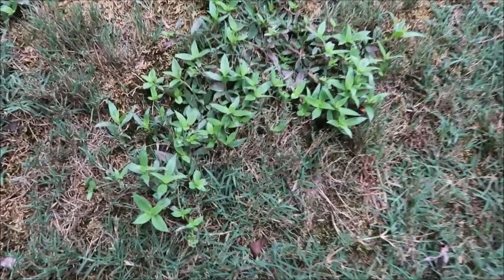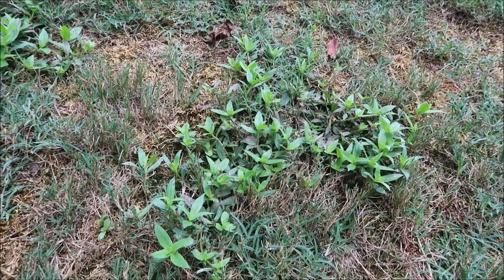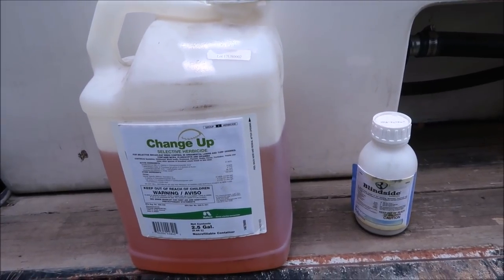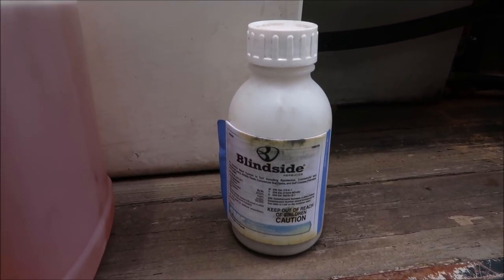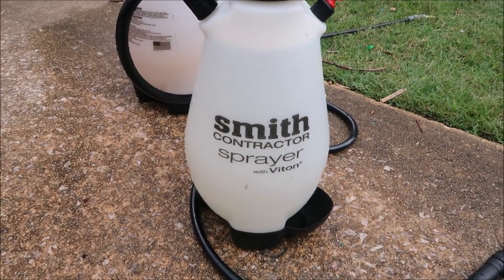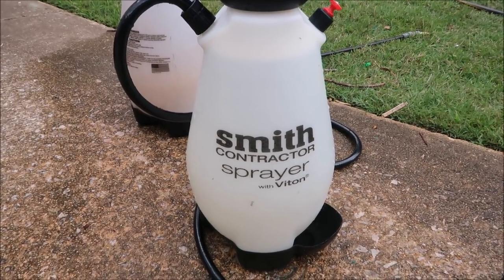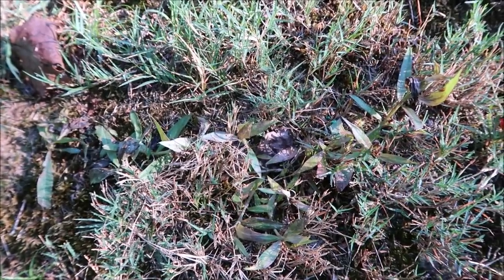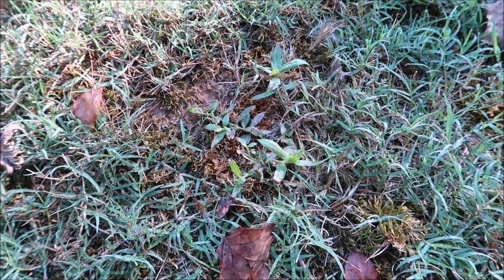Weed Control for Virginia Buttonweed in the Lawn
Learn weed control products and tip for viginia buttonweed in the lawn.  I should you how to control virginia buttonweed testing two herbicides in a side by side comparison.  The two products I use are blindside and change up.  Both are good products and both work well for virginia buttonweed.

FOR MY LAWN BUSINESS RESOURCES INCLUDING
-- video courses
-- marketing letters
-- logos
-- recommended products

I have started listening to Audible audibooks while I work.

2 Books I recommend getting for free with Free Audible Trial.

E Myth Revisited
Taught me to think bigger than myself in building a business

E Myth Landscape Contractor
Gives you a big vision for your lawn business with good practical ideas